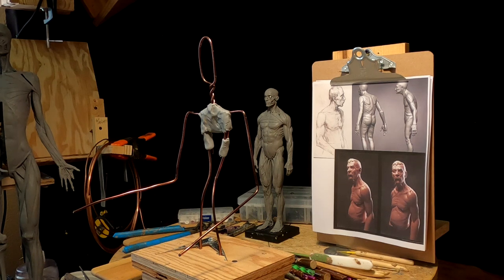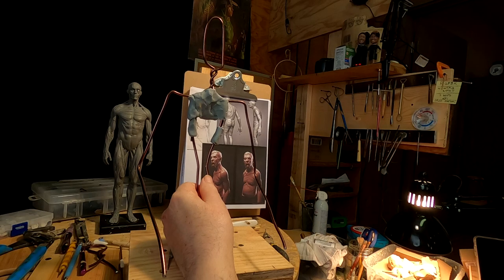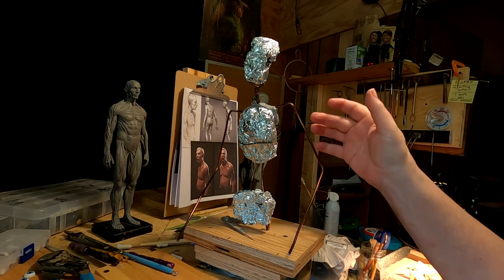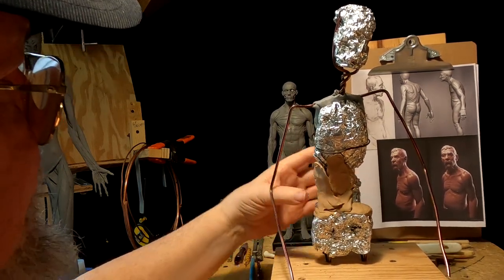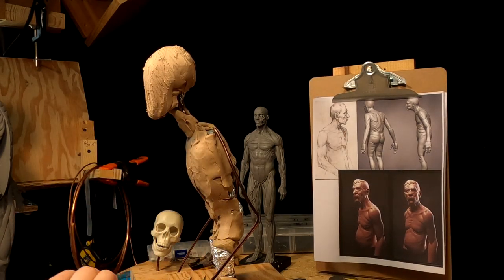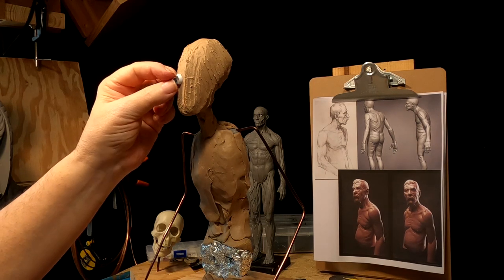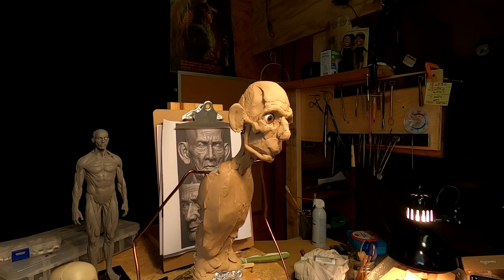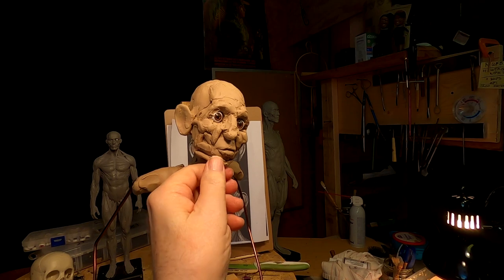The Old Viking, I Block in the Start of His Body and Head and Added Eyes